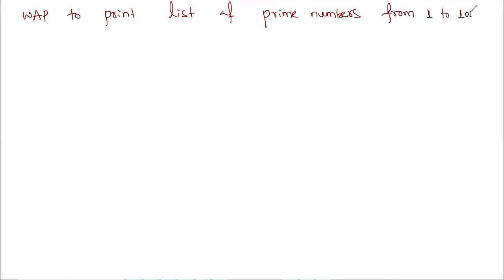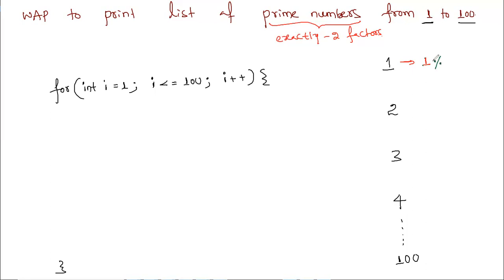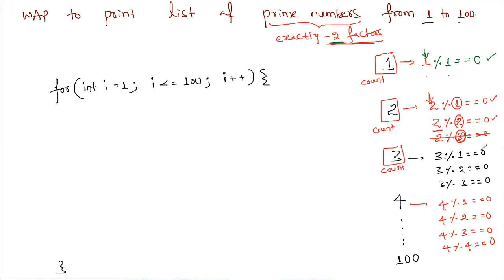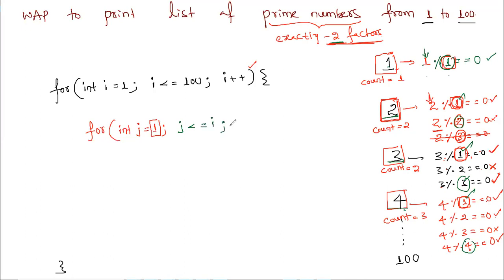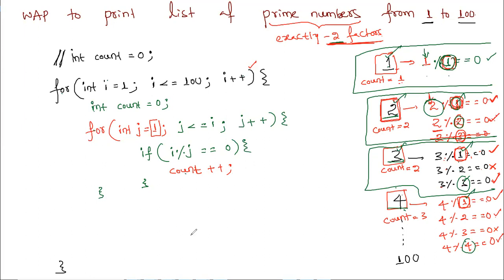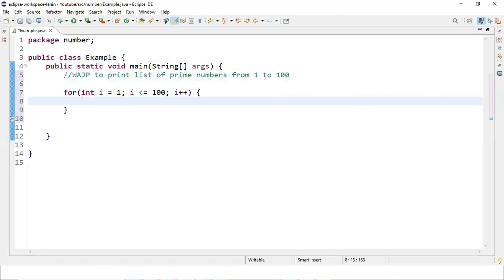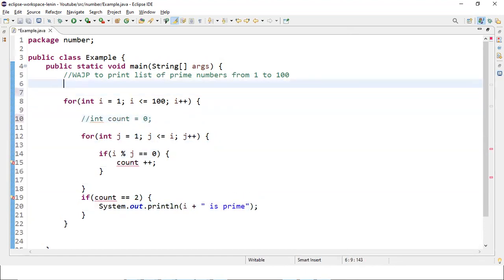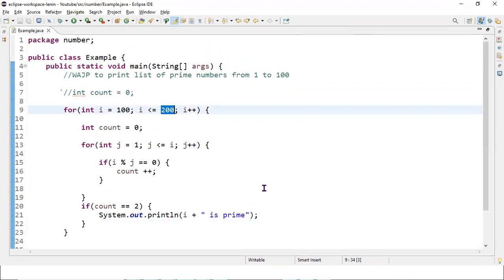1.1.Java_List of Prime Numbers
Generic logic to print Prime Numbers of given range